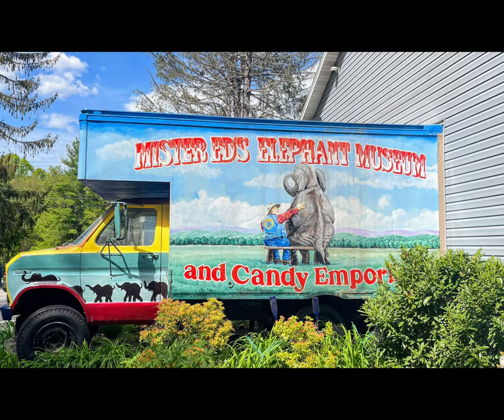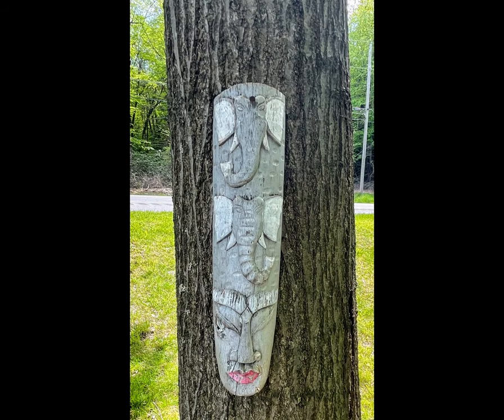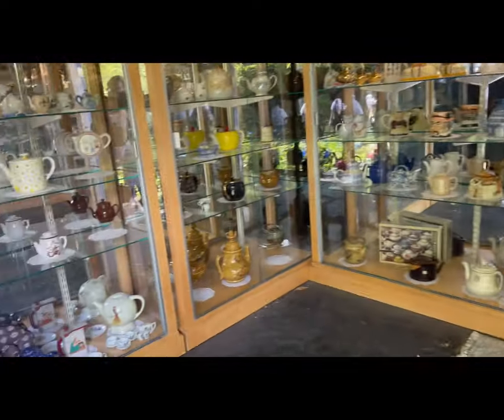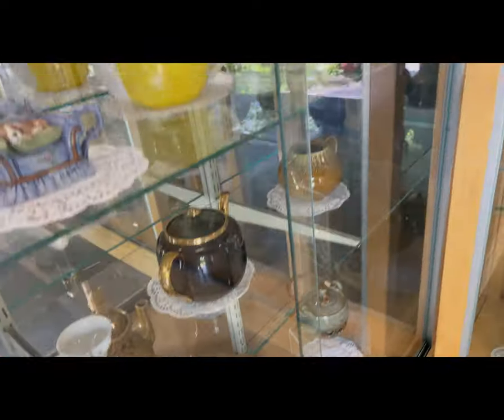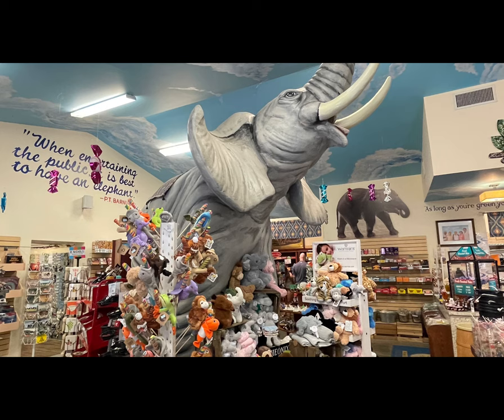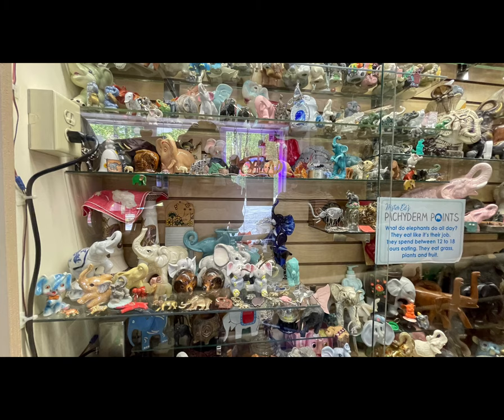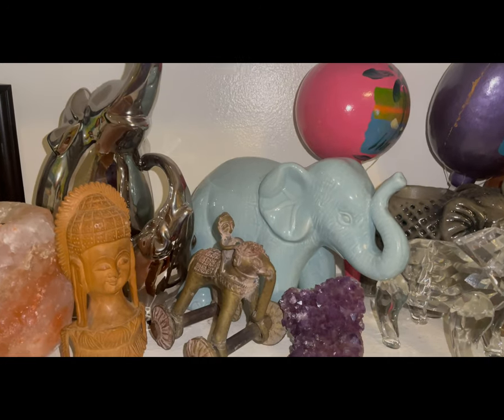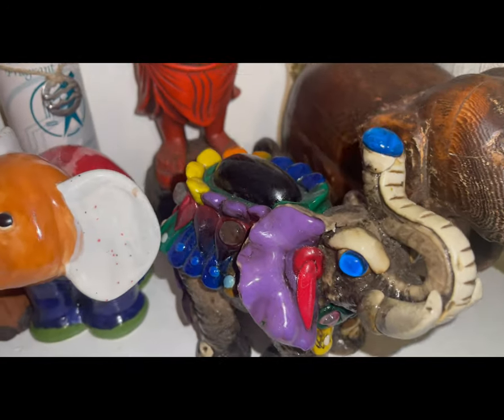Discover The Charm Of Mr. Ed’s Elephant Museum And Candy Emporium: A Must-see Roadside Attraction!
Embark on a whimsical journey with us as we explore the delightful Mr. Ed’s Elephant Museum and Candy Emporium—a hidden gem nestled in the heart of Pennsylvania! 🐘🍭 Whether you love quirky roadside attractions or have a sweet tooth for nostalgic treats, this must-see destination will surely charm you. In this video, we take you inside the museum, home to over 12,000 elephant figurines, and show you the candy emporium filled with various sweets that will transport you back to your childhood. Perfect for a family outing or a fun day trip, Mr. Ed’s is more than just a museum—it's an unforgettable experience!